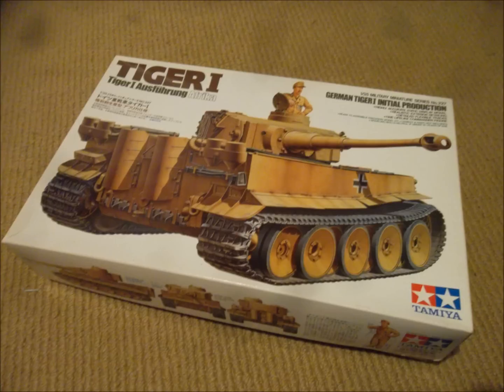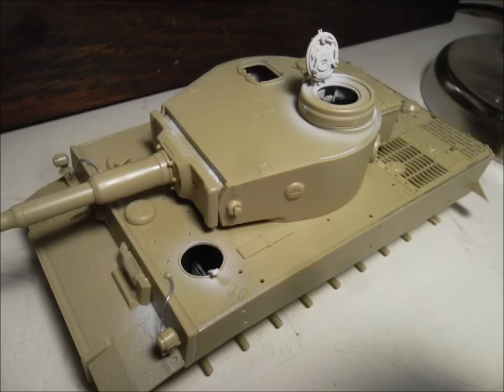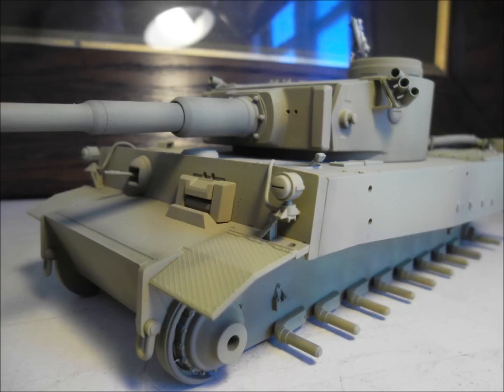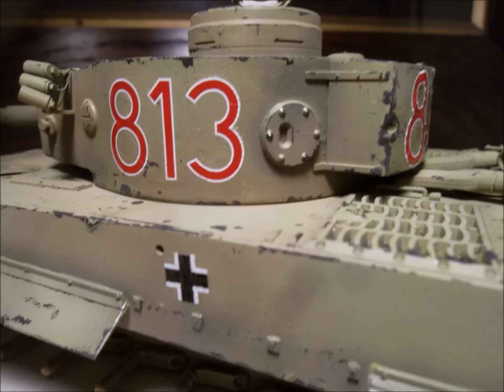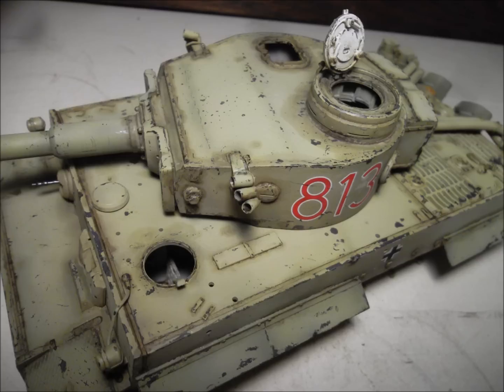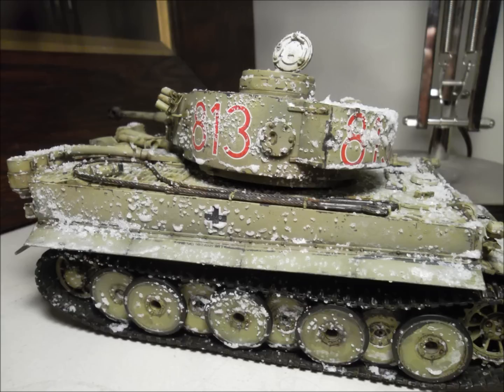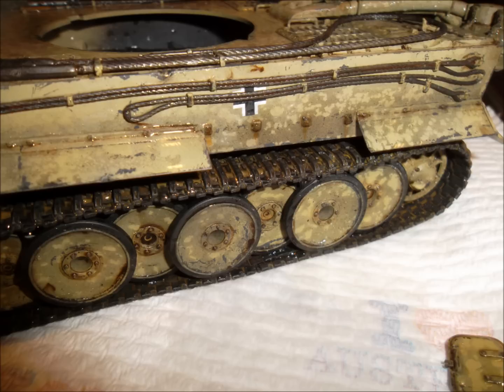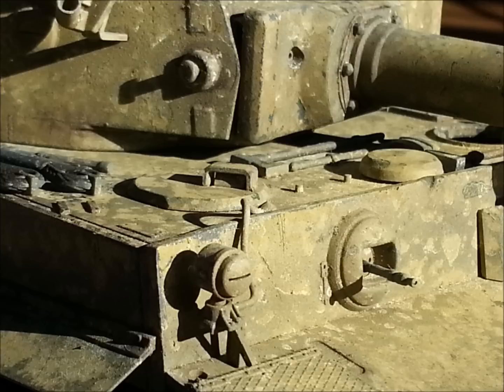Model Tiger tank painting techniques: hairspray and salt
How I painted my 1/35 Afrika Korps Tiger I tank. This includes the hairspray technique and the salt technique for weathering paint.